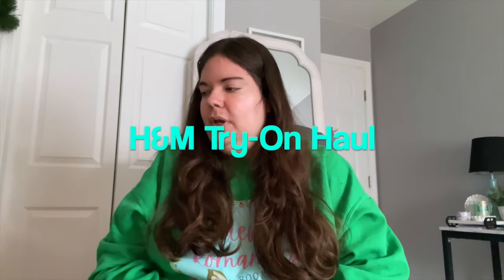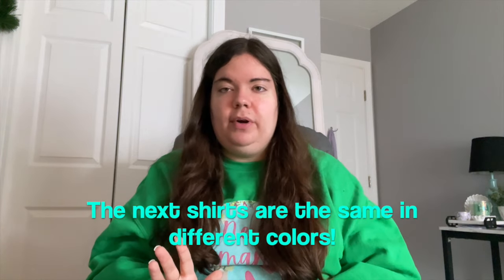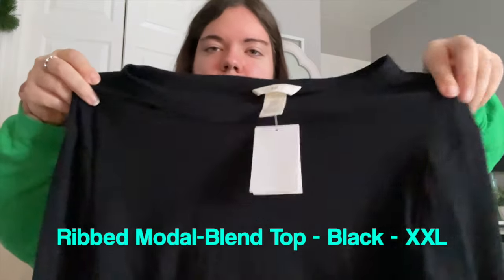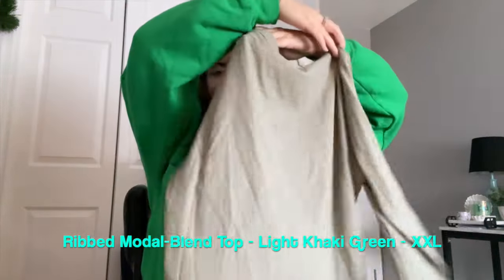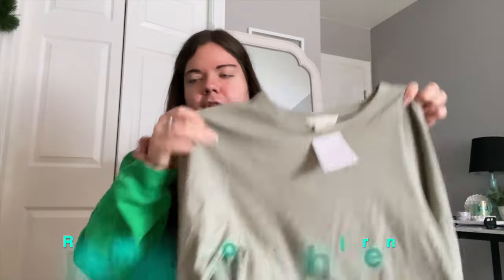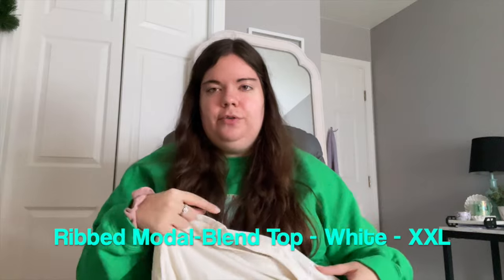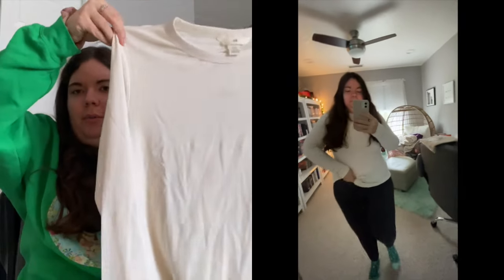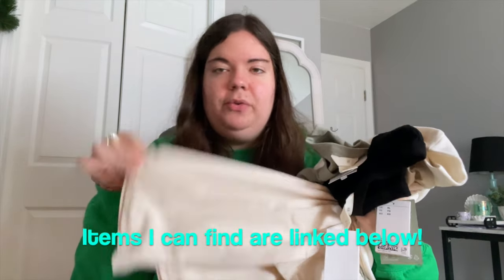👚 H&M Affordable Basics Try On Haul 👚 Spring 2024 (Curvy/Mid-Size Women's Fashion Picks, Size 12-14)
Welcome friends! In today's video, I (Stacey) am excited to be sharing with you my spring 2024 @hennesandmauritz affordable basics try on haul with some clothing tops and undergarments I purchased recently on their website to build up my basics and capsule wardrobe with for spring as a mid-size, curvy woman who wears sizes 12-14 and L-XL.

I've been a loyal shopper of H&M for many years due to their high-quality clothing at such affordable prices and recommend shopping there yourself. I hope you enjoy this haul and that it inspires you to play around with fashion and fill your closet with pieces that are versatile and make you feel and look your best.

Links to shop are below for products mentioned in the video!

Do you like shopping at H&M too? Where do you buy your basics?

Ribbed Top
Ribbed Modal-Blend Top
5 Pack Hipster Briefs

or code Stacey10 at checkout
Mila Rae Boutique and code Stacey20 at checkout
Hanakoko Nails or code STACEYDICESARECREATIVE at checkout
Javy Coffee or code STACEY60909 at checkout

About Us:
Hi, we're Stacey and Steph! 29 year old christian twin sisters and online small business owners from CT! Stacey is a virtual assistant, social media manager, coach, and ugc content creator and Steph is a freelance book editor and beta reader. We're highly passionate about health, wellness, planning, reading, fashion, design, music, and anything cozy! We're also huge homebodies and introverts! Here on our channel you can expect both business and lifestyle related content surrounding our cozy, bookish lives.